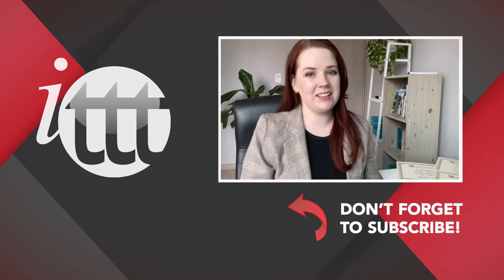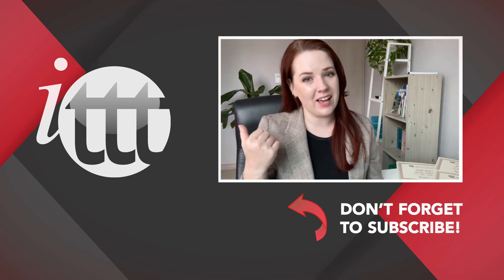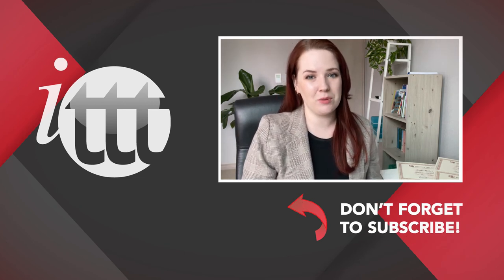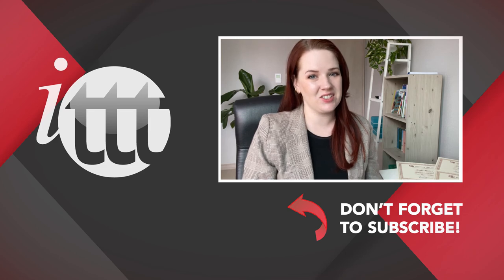ESL Activities for Teaching English Summer Camp: Board Games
Activities for Teaching English: How to help students enjoy English lessons in summer? In this video, you'll find fun ESL activities to engage students during an English Summer Camp.